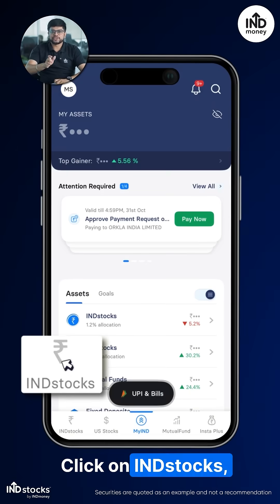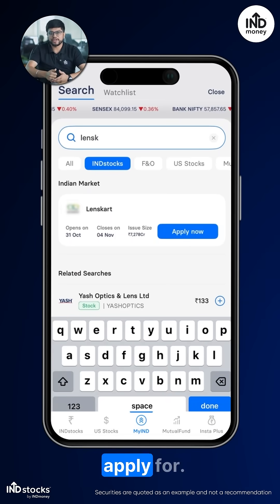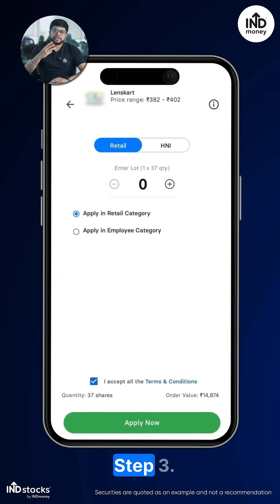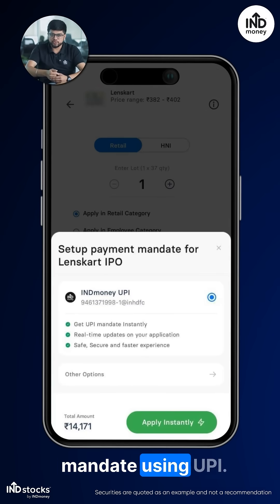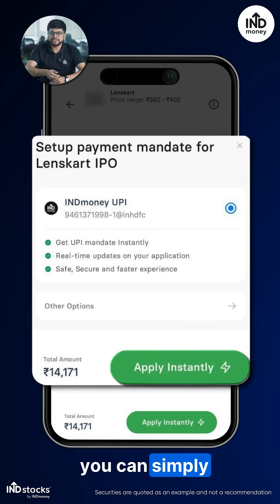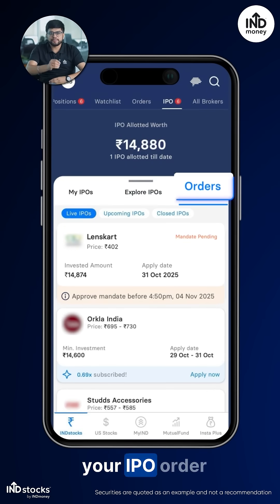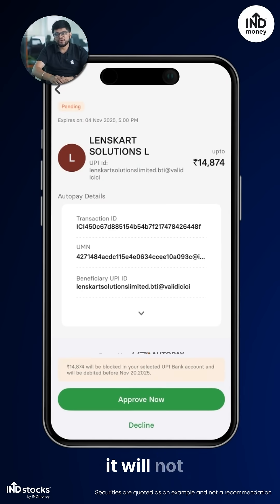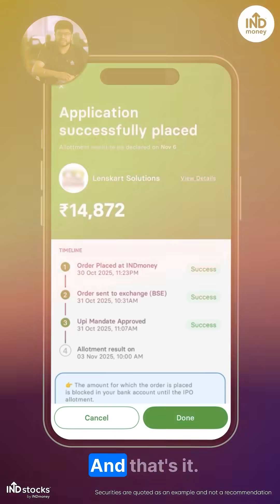How To Apply For IPOs In 5 Easy Steps On INDmoney?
In this video, you’ll learn the complete process of applying for an IPO using the INDmoney app.

This is a detailed walkthrough designed to help you understand every step from exploring IPOs to approving your UPI mandate.

Here’s what’s covered:
- How to find the IPO section under INDstocks
- How to search for a specific IPO and view its details before applying
- How to select your lot size and understand what it means
- How to set up and link your UPI ID for payment
- How to approve the UPI mandate and track your IPO application status

You’ll also understand what happens after the allotment, when the amount gets deducted or released. By the end, you’ll have a clear idea of how to apply for IPOs digitally and smoothly using INDmoney.

[how to apply for ipo in hni category, how to apply ipo, ipo mein apply kaise kare, sme ipo me apply kaise kare, ipo investing]